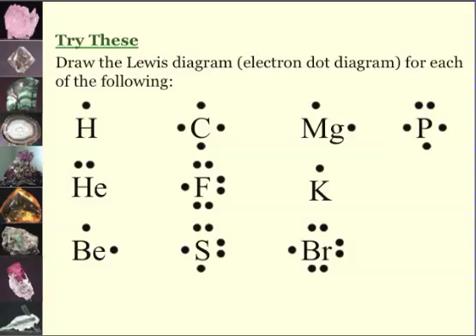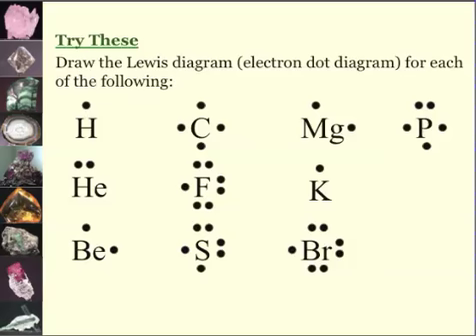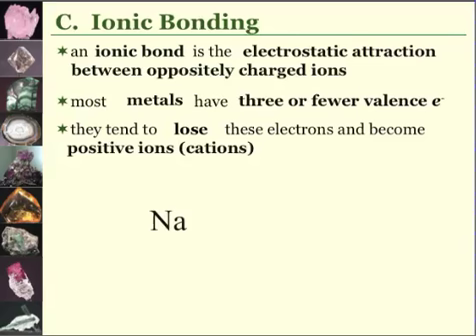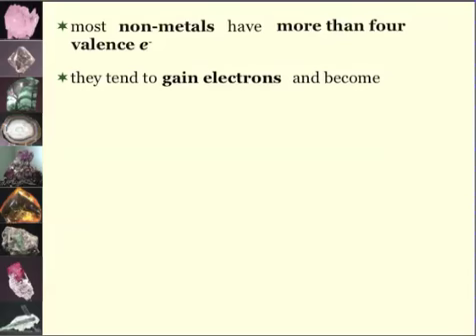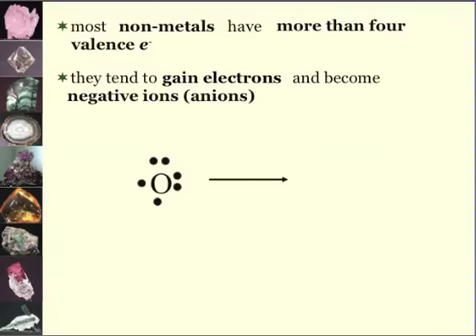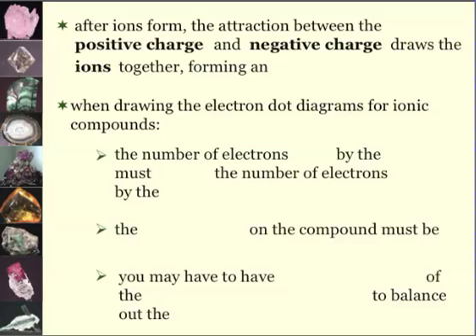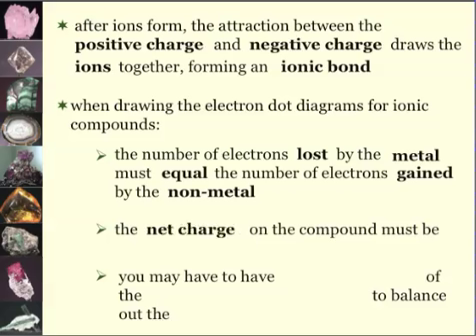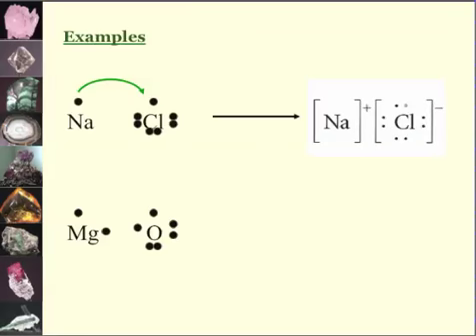Chem 20 Ionic Bonding and Dot Diagrams